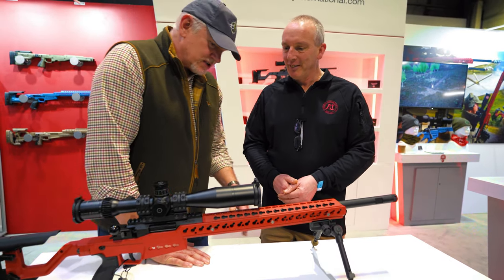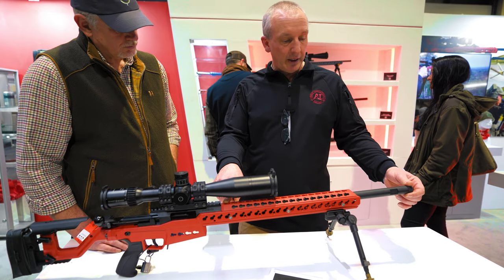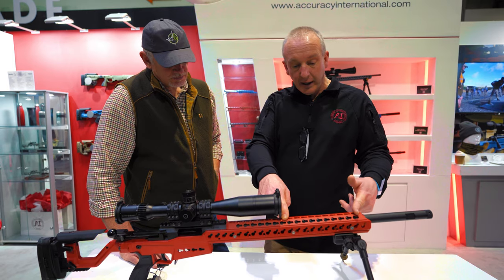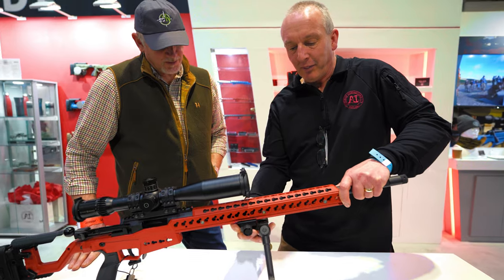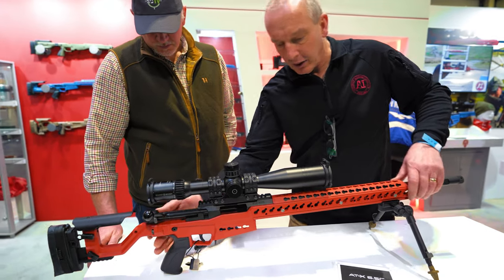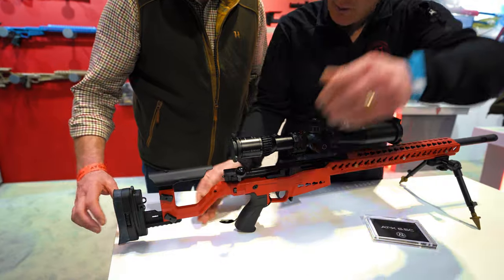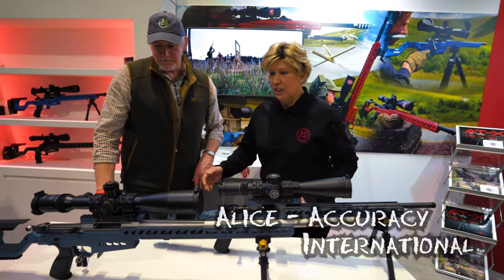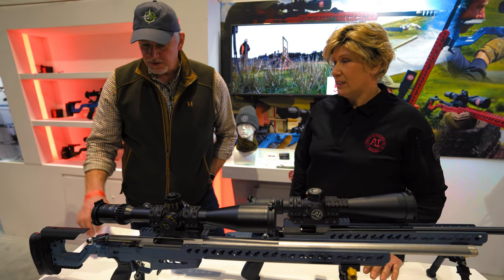S&C TV | British Shooting Show 2022 new launches | Accuracy International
A first look at all the latest product launches from the Great British Shooting Show 2022!
Discover all the latest shooting kit, including new products for rifle shooters, game shooters, clay shooters, fox shooters, airgunners and more...
In this video, Accuracy International introduces us to their latest gear.